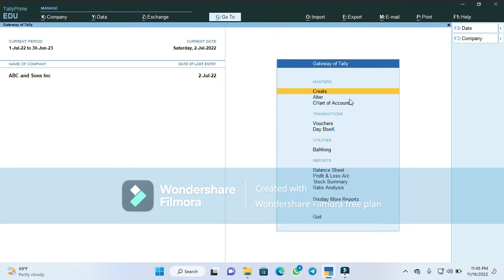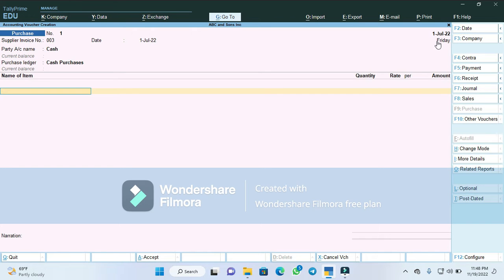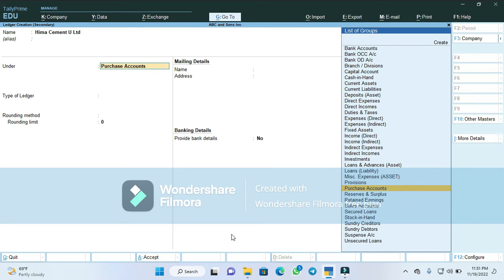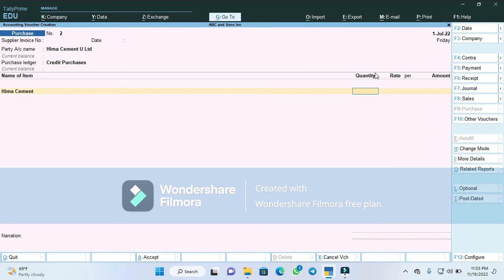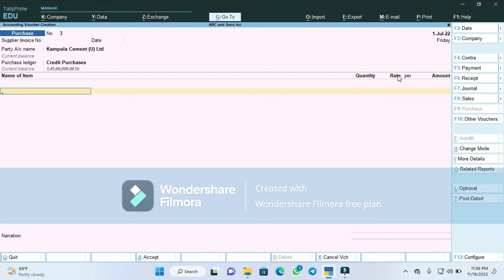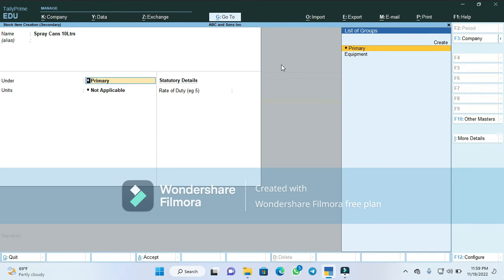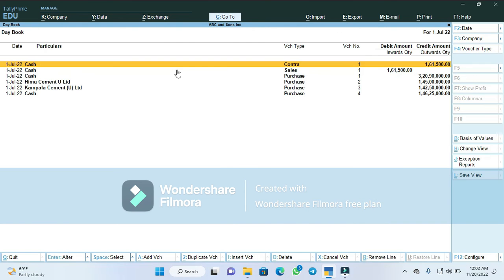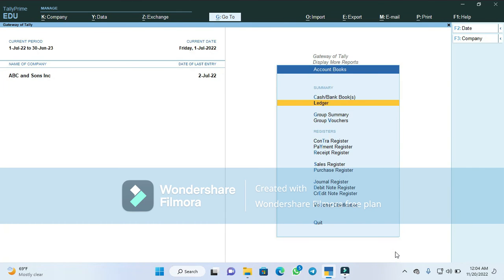Tally prime - How to record purchase transactions cash and credit purchases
In this video, we learn how to record purchase transactions; cash and credit purchases.